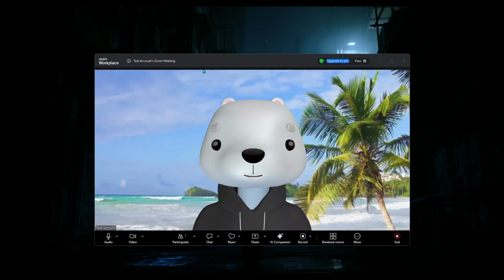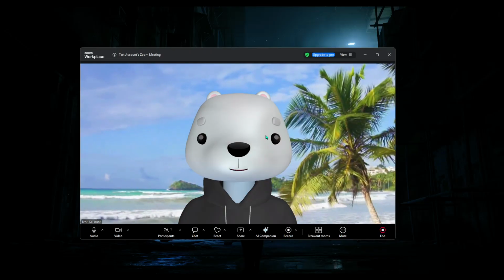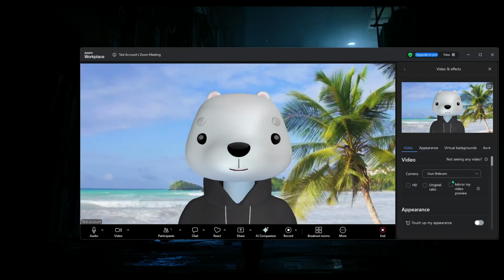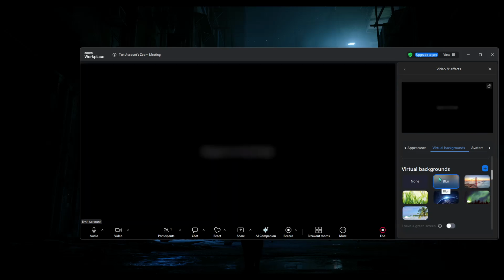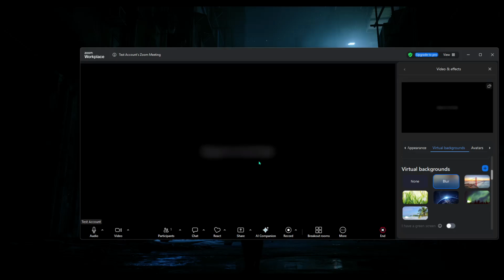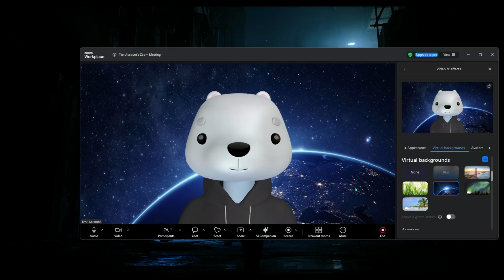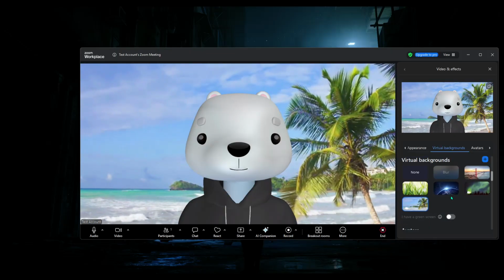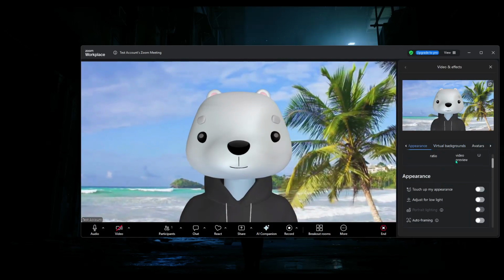How to Blur Your Background on Zoom (2026 Step-by-Step Beginner Tutorial)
Learn how to blur your background on Zoom the right way! In this 2026 step-by-step beginner tutorial, I’ll show you how to enable background blur before or during a meeting and fix when blur isn’t available. Perfect for beginners, students, teachers, and remote workers using Zoom.